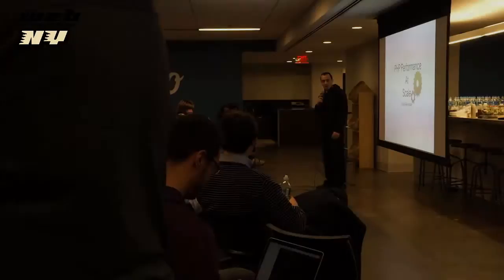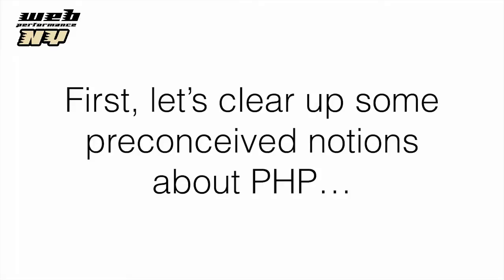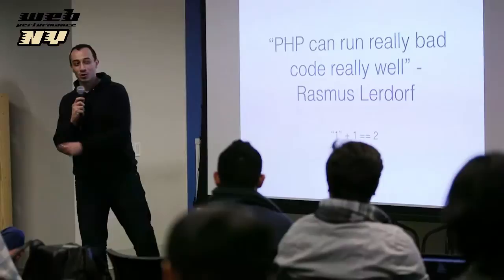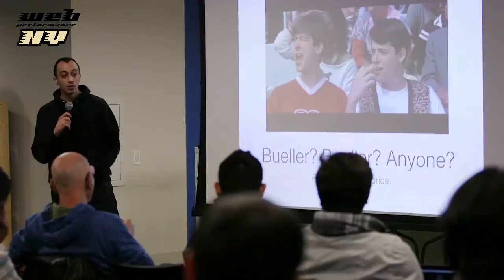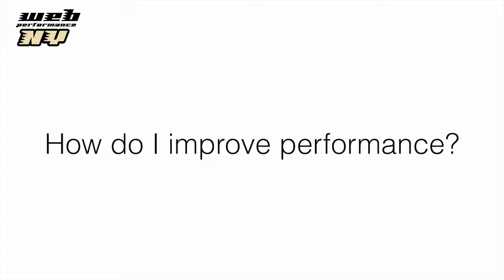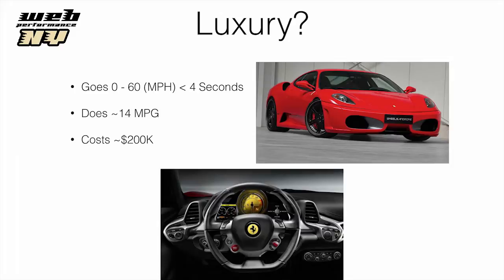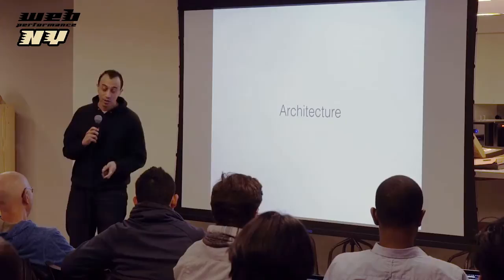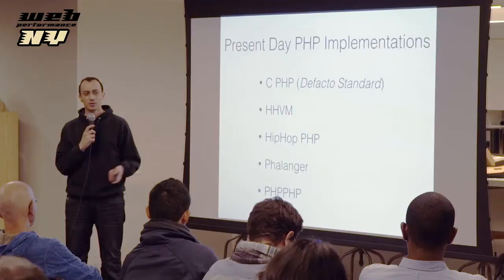PHP Performance At Scale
This talk is about understanding PHP performance at scale. Whether you are fairly new to PHP, or are an expert, and you're interested in solving performance problems (from small to large scale systems), this talk is for you. Having worked on PHP performance problems at the scale of hundreds of millions of users Sherif gleaned some strong insights to where performance matters, and where it doesn't.

Sherif Ramadan is a full stack engineer currently working at Grovo. He's helped scale PHP applications on the web to millions of users for some of the world's largest sites such as Tumblr. He has 8 years of experience with PHP and also contributes to the PHP Project internals (source code and documentation). He enjoys teaching others about PHP and helping promote the learning of programming both online and offline. Sherif focuses primarily on areas surrounding performance, scalability, and security and advocates clean coding practices regularly. In his spare time he blogs about technology related topics at sheriframadan.com and enjoys delving into hardware and embedded systems.